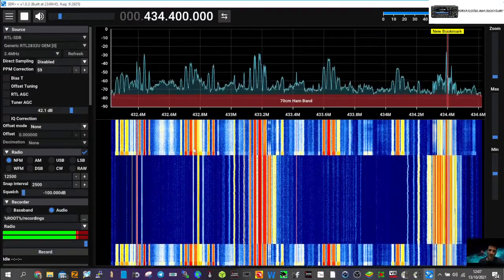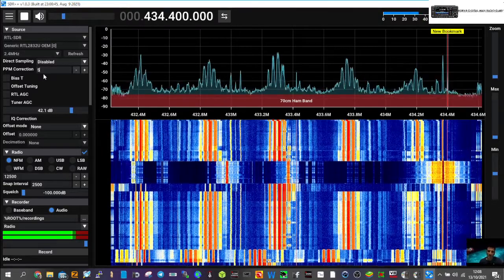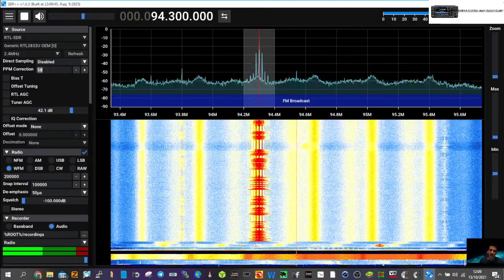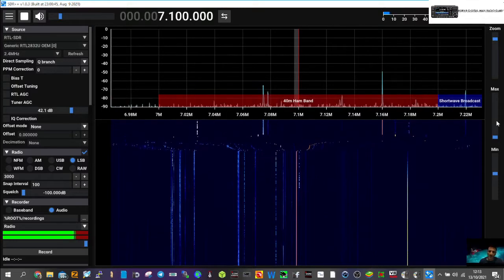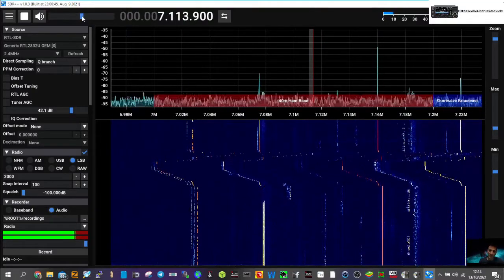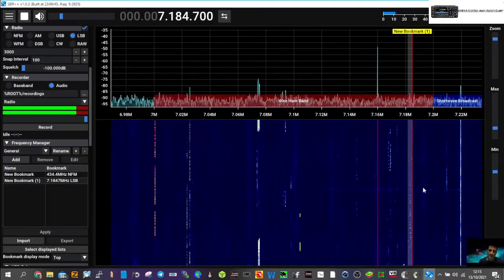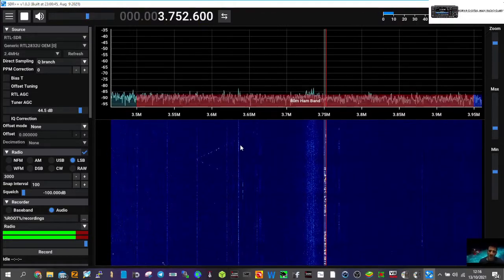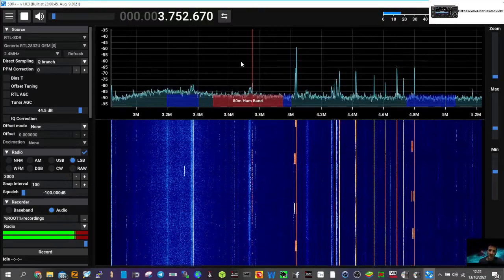RTL-SDR Clone Budget copy-Test and partial review